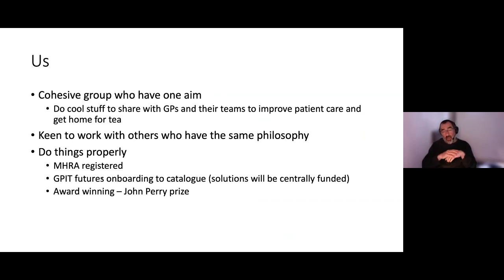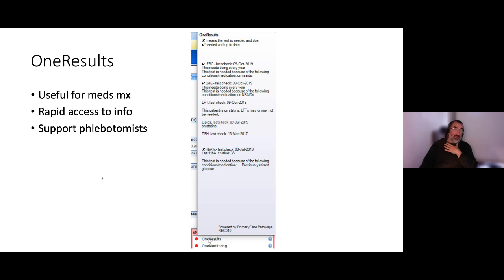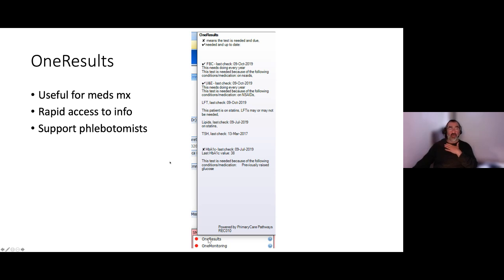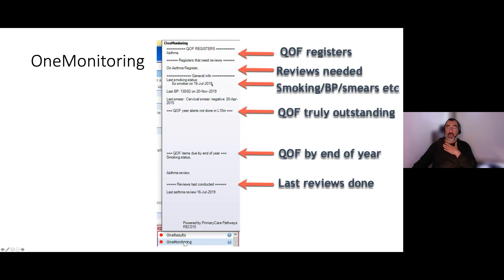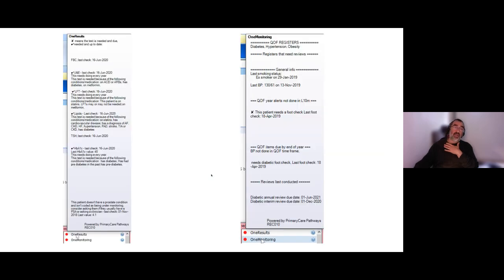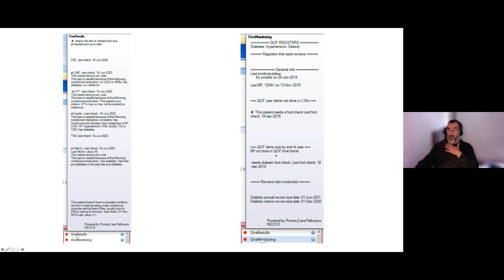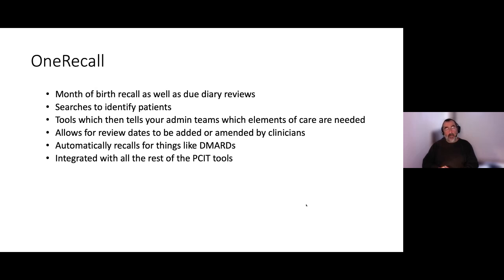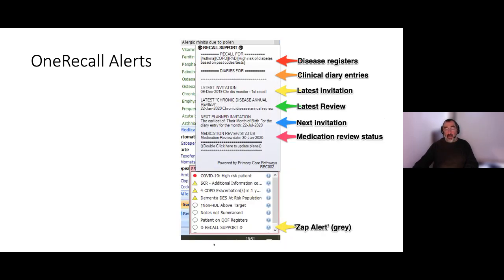One Results, One Monitoring and One Recall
This session covers our OneResults, OneMonitoring and OneRecall tools. See how through smart use of EMIS Web you can see exactly what blood tests a patient needs, how frequently, why and whether they’re up to date or not (OneResults). Couple this with OneMonitoring which highlights all elements of care needed for a patient and when the were last undertaken and you have a really powerful set of tools to allow the safe delegation of care to a wider primary care team as well as making monitoring and care everybody within the practices job. Build on top of this a comprehensive recall system which flags patients as they contact the practice, as well as searches for those not contacting and OneAnalytics to look at those who are not being managed to target and you have the perfect way of caring for your patients in a streamlined and efficient way.